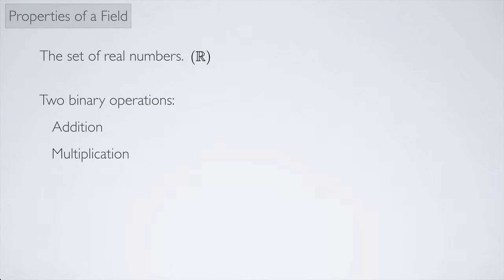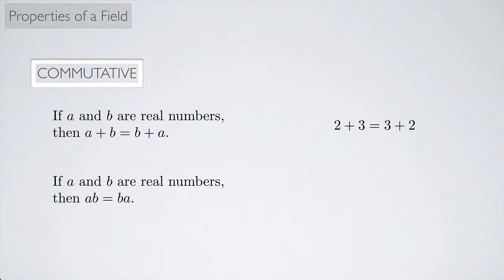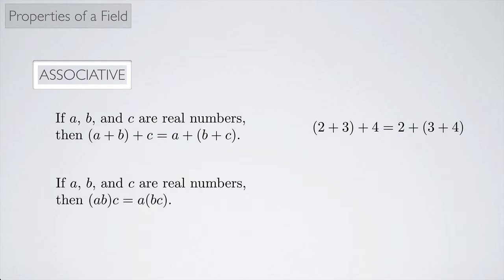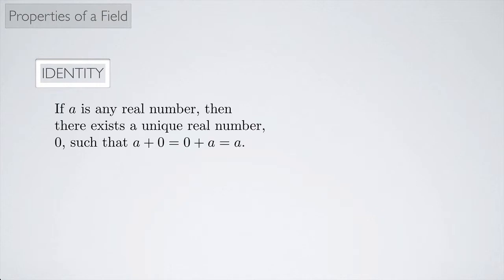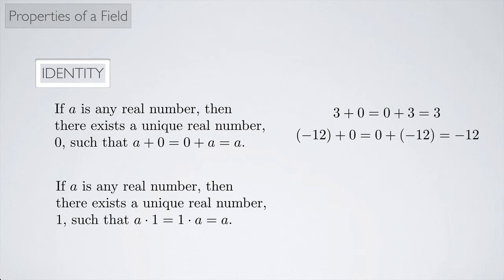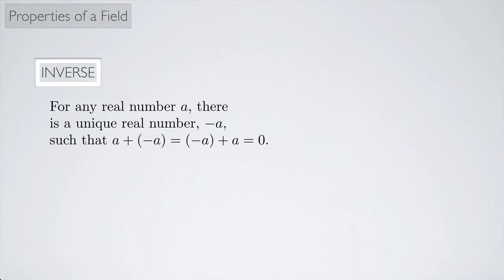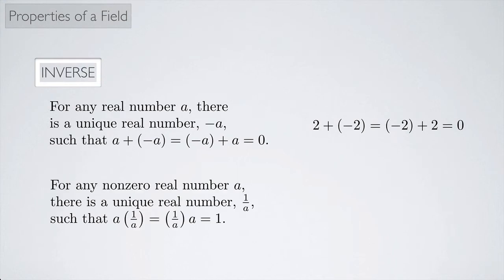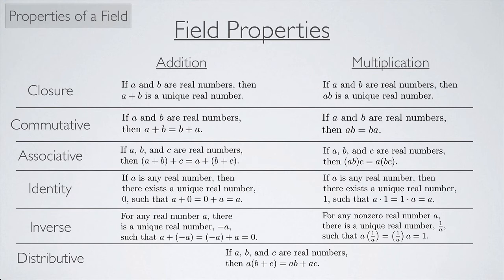(Precalculus) Properties of a Field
The set of real numbers forms a field!